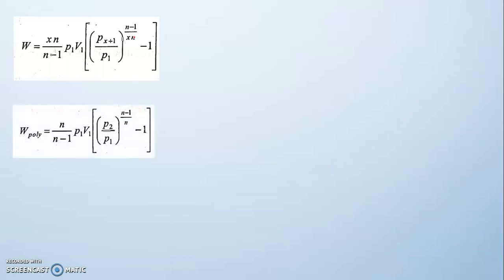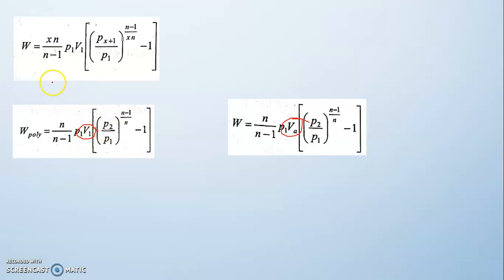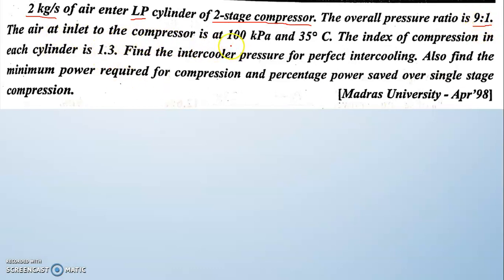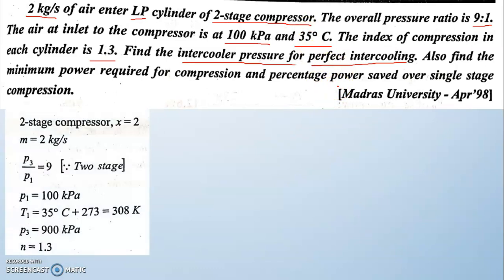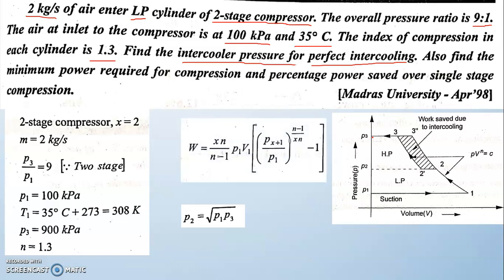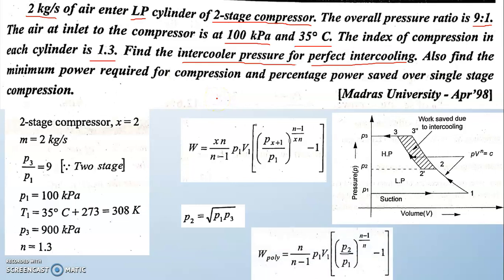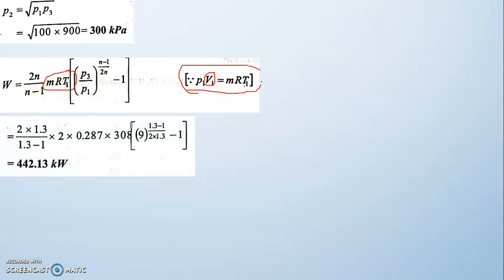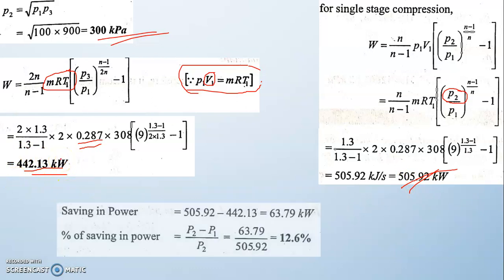KTU- Fluid Machinery - MRC- problems